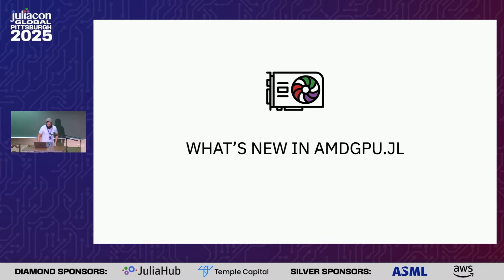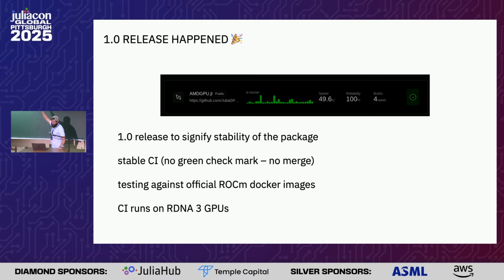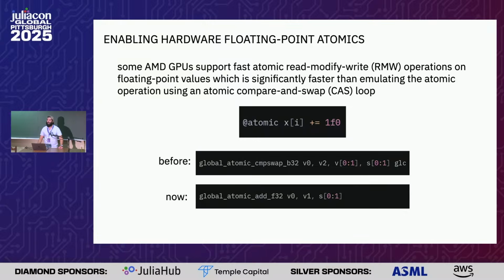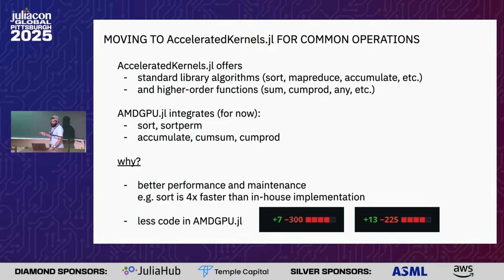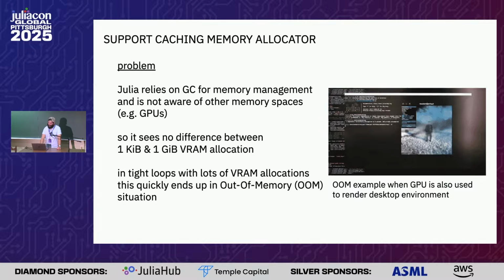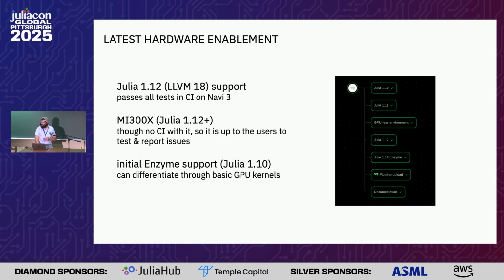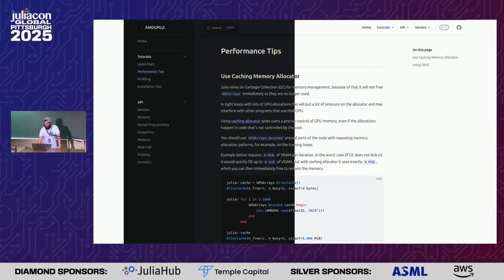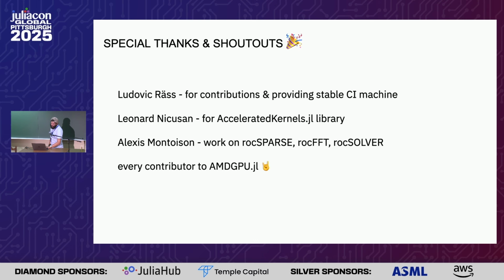What's new in AMDGPU.jl | P Samaroo | JuliaCon Global 2025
What's new in AMDGPU.jl by Julian P Samaroo

This talk covers latest developments in AMD GPU programming using AMDGPU.jl package and its future directions.